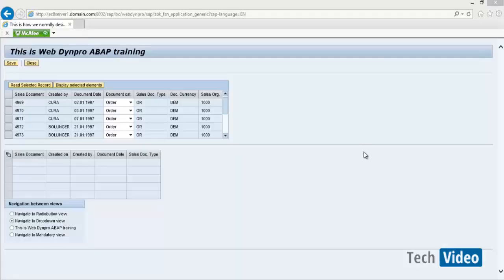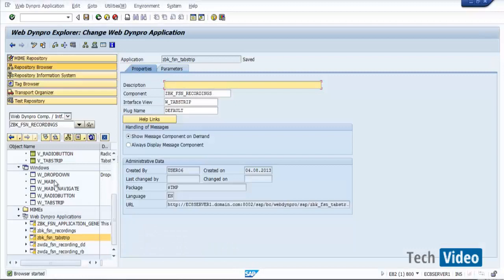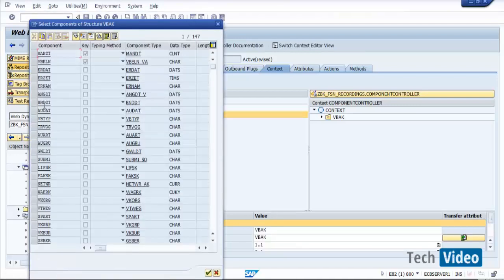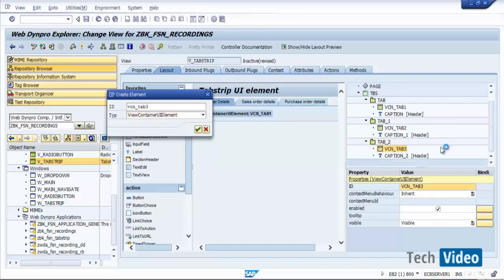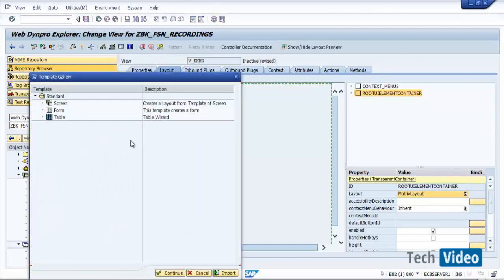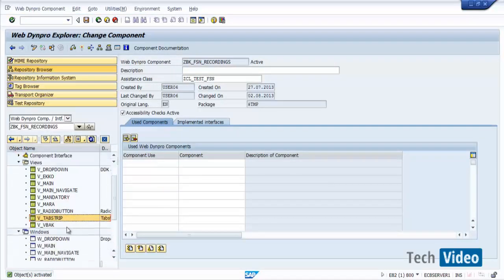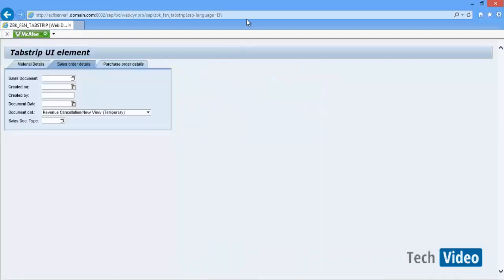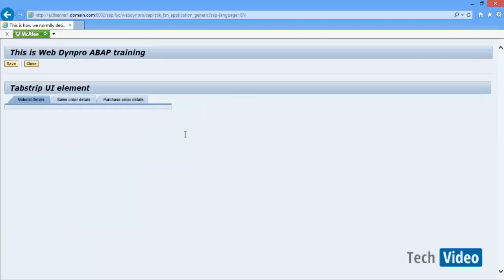Using TabStrip in Web Dynpro ABAP - Complete step by step scenario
This videos describes how to use TabStrip in Web Dynpro ABAP. for complete Web Dynpro ABAP Online Course.

This videos explains complete step by step scenario of TabStrip starting from scratch.